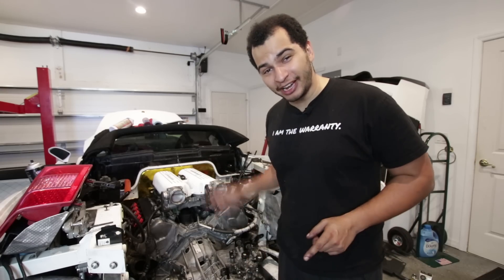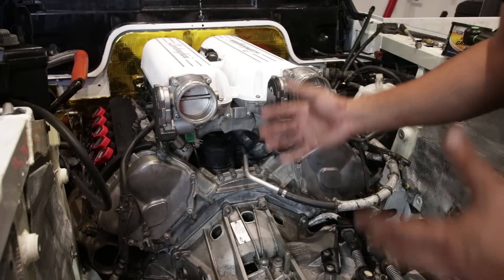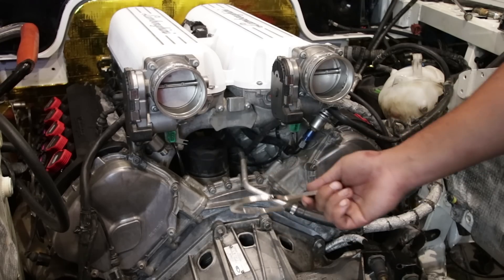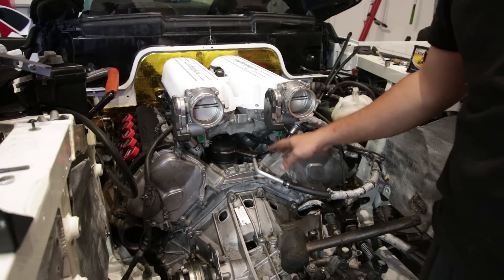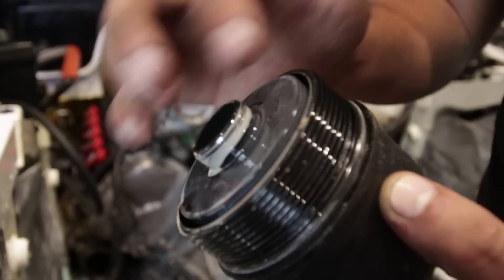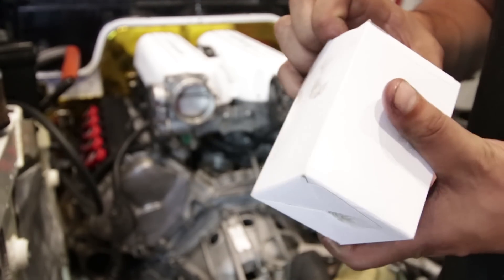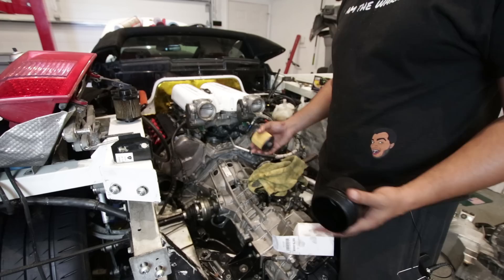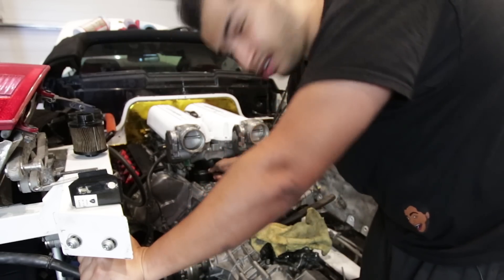My Cheap Lamborghini's Oil Looks Like A MILKSHAKE (And I'm NOT Worried About It)